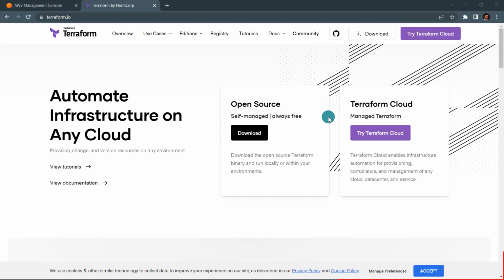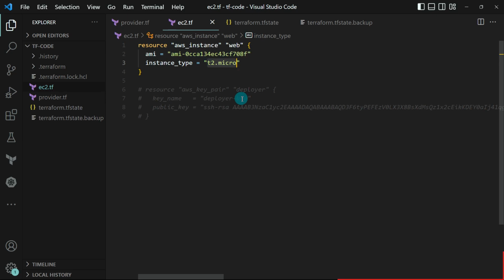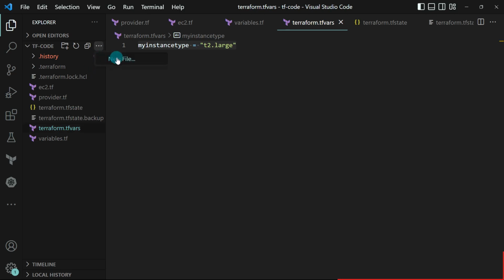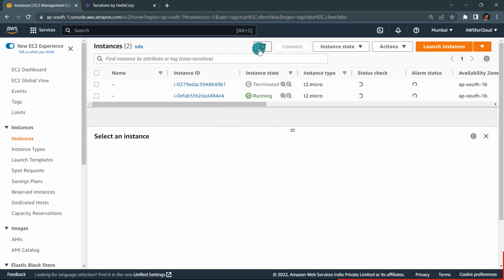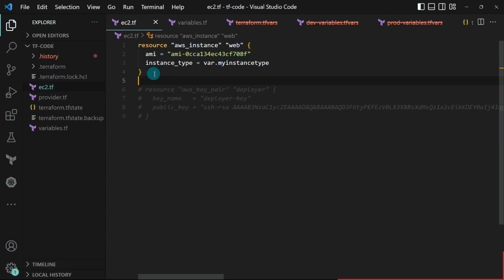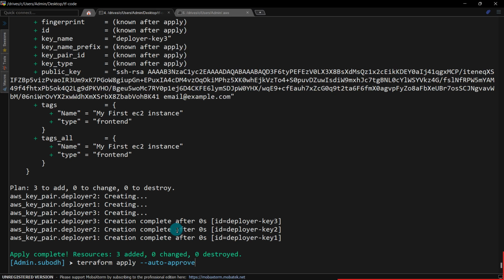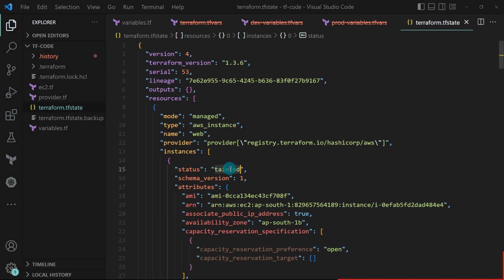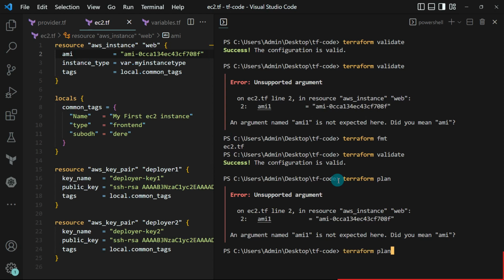Terraform Day 3 - Secure AWS Creds | Variables | Output | Locals | Taint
Welcome to Terraform first session. In this session we are going to learn
- How to secure AWS secret access key
- Why do we need variables
- Use case of output and local variables
- Taint and untaint